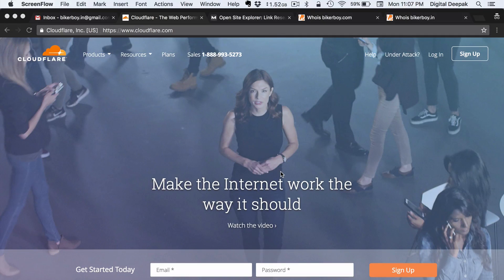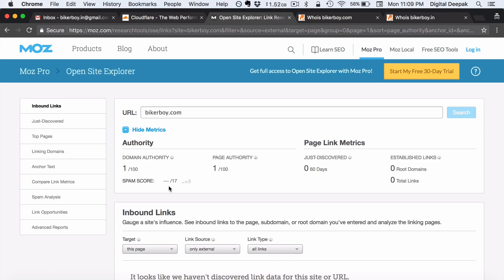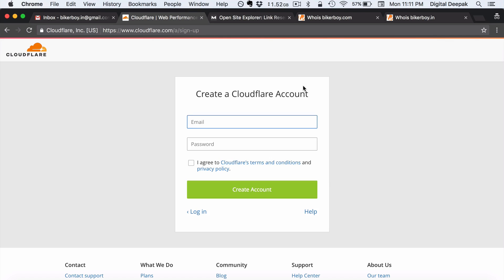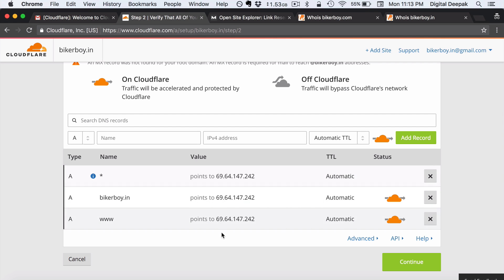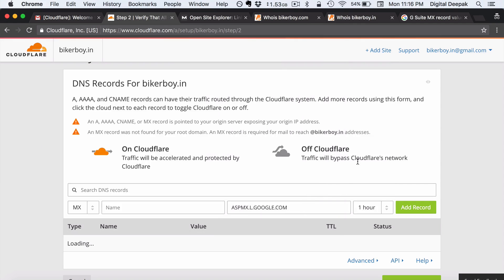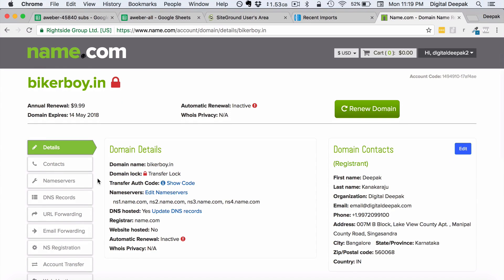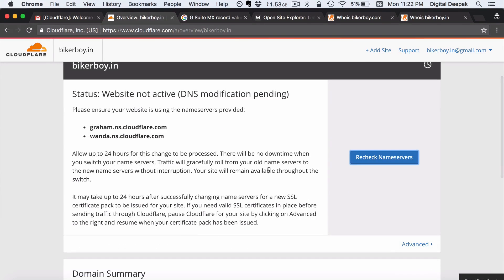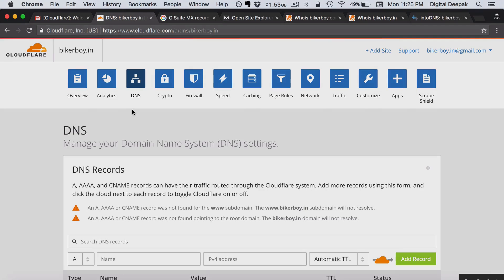How to Setup Cloudflare DNS for your Domain Name